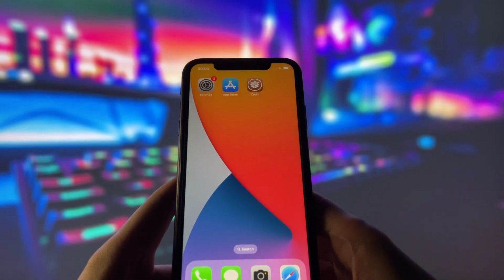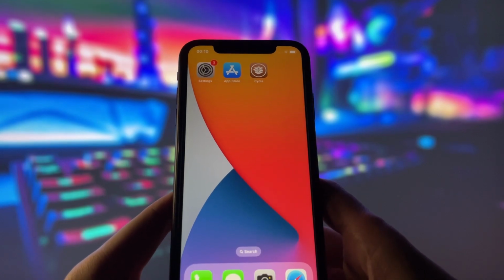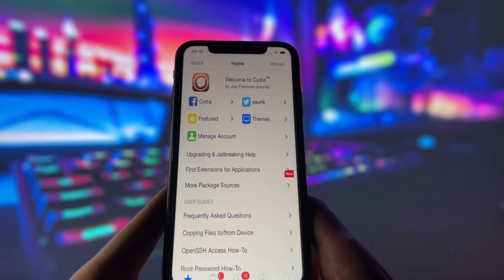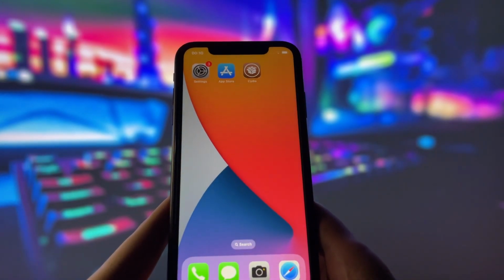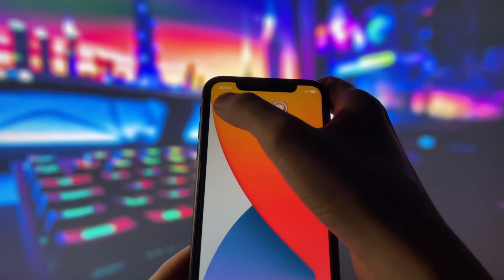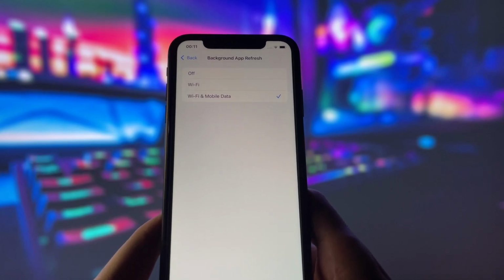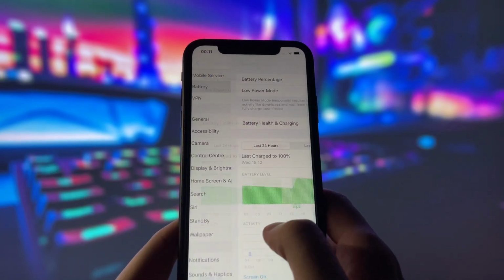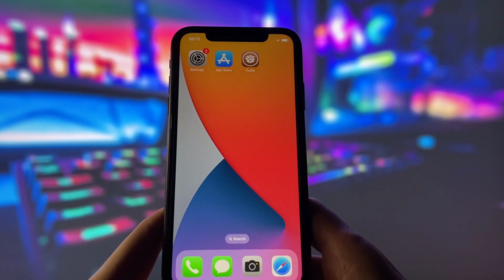iOS 18.0.1 Jailbreak - How to Jailbreak iOS 18.0.1 with Cydia (NO COMPUTER)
Hey! In this video, we’ll be showing you how to jailbreak iOS 18.0.1 with Cydia, and the best part is, you won’t need a computer. If you’ve been wanting to unlock your iPhone or iPad to explore endless customization options, this step-by-step guide will help you do just that. We'll break down the entire process, making it easy for both beginners and experienced users to follow.